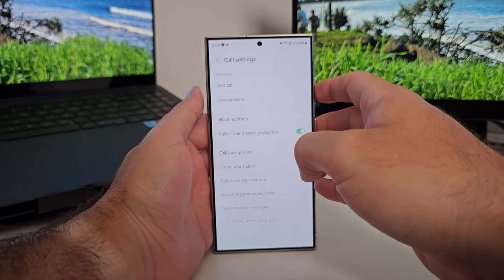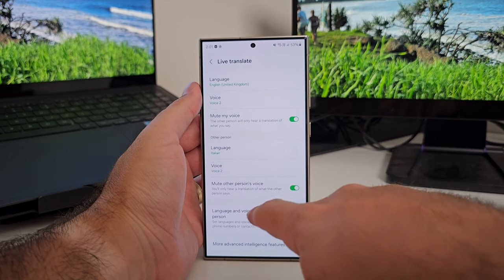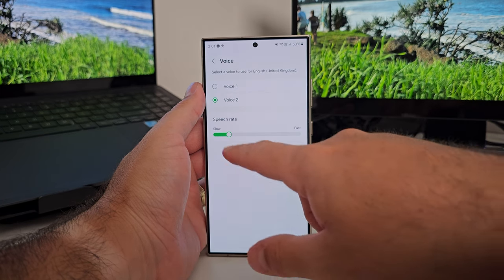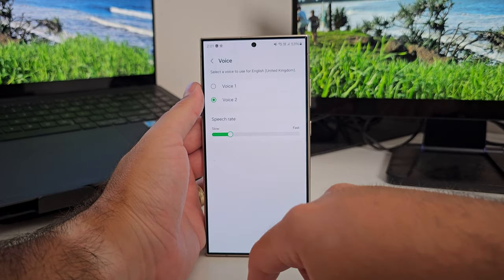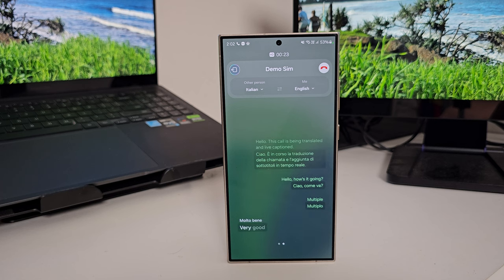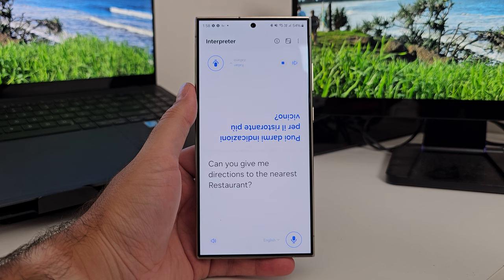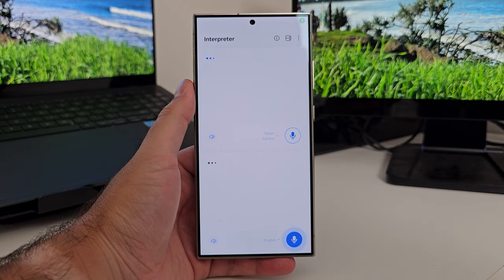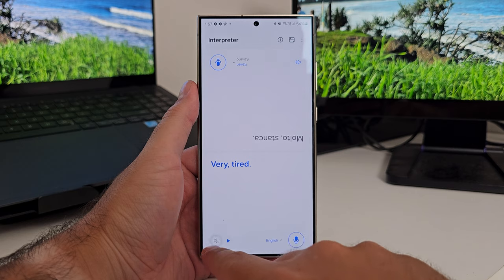How to use LIVE TRANSLATE in Galaxy AI & One UI 6.1!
Want to try Galaxy AI? Hit the links to try it today!